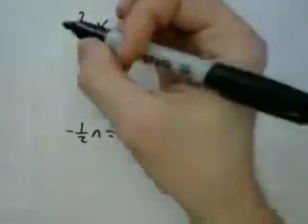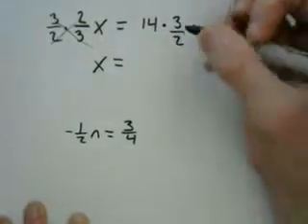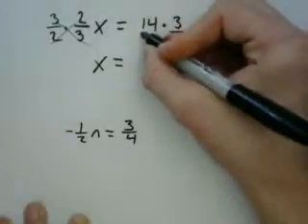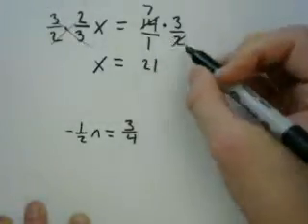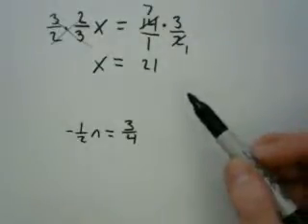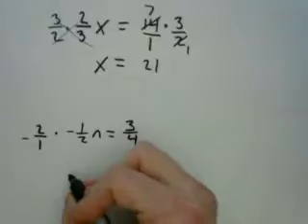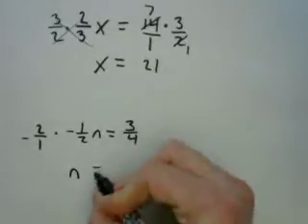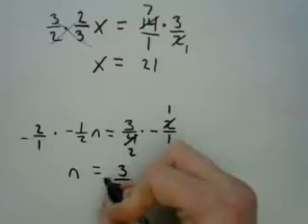Equations with Fractions